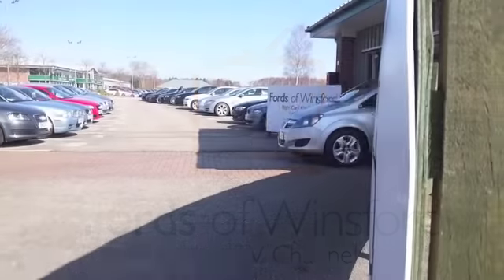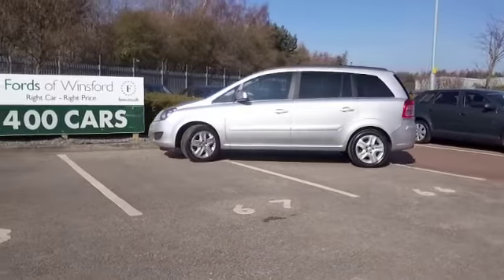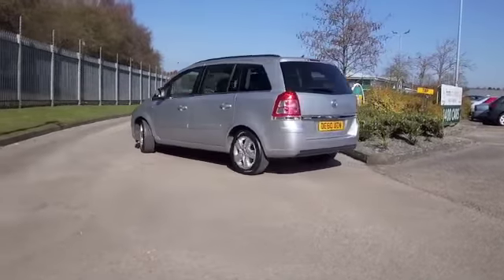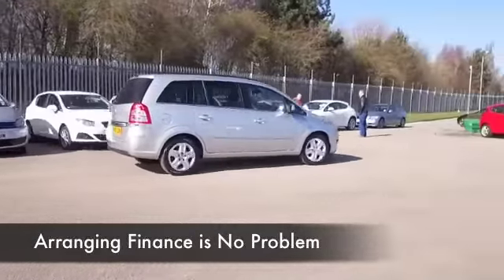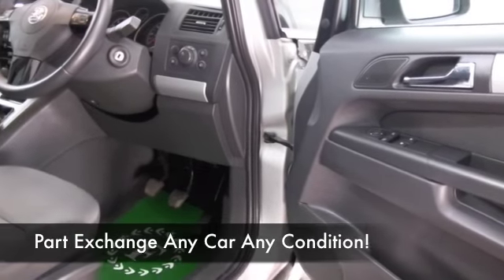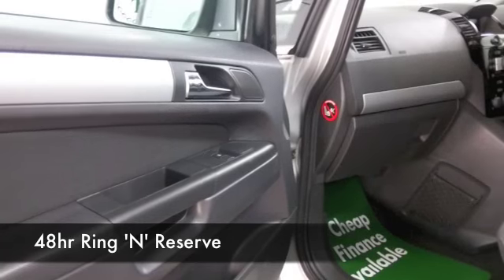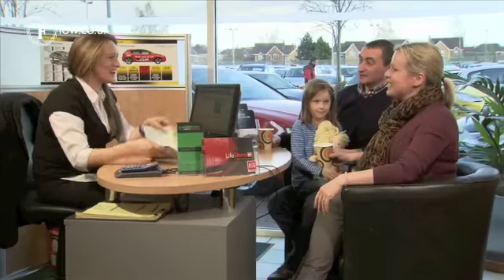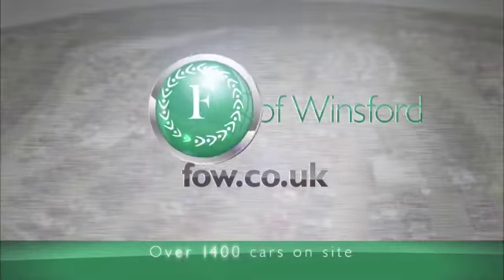VAUXHALL ZAFIRA ESTATE (2010) 1.6I [115] EXCLUSIV 5DR - DE60UZN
DETAILS:
First registered: 06/12/2010
Current mileage: 30200
Registration: DE60UZN
Colour: SILVER

FEATURES:
front electric windows, remote central locking, cloth interior, all round airbags, air conditioning, pas, abs, steel wheels, metallic paint, cd, parking control, load space cover present, hand book presen

This used car is for sale at Fords of Winsford Car Supermarket in Cheshire, UK